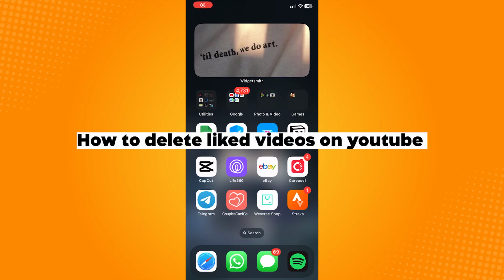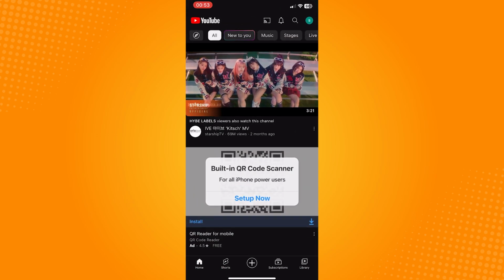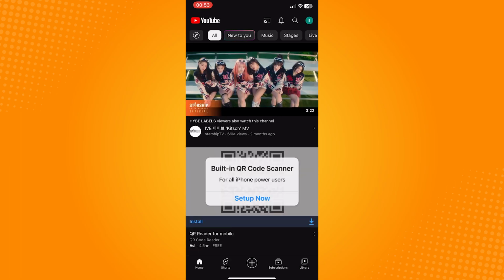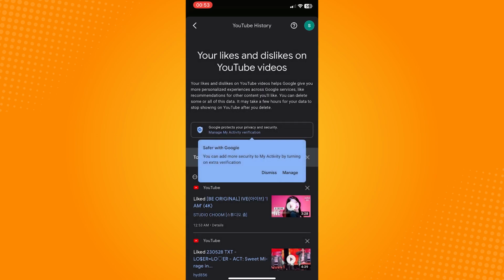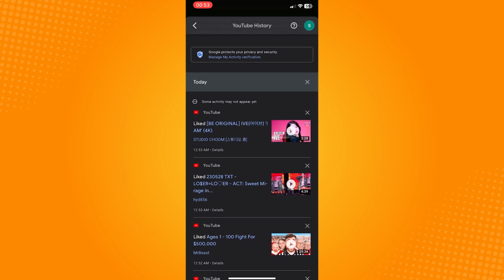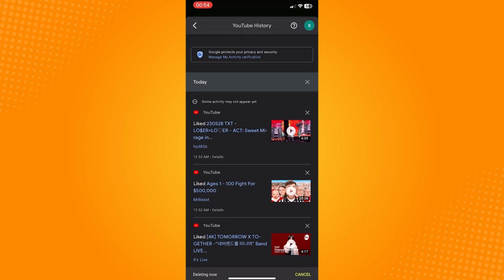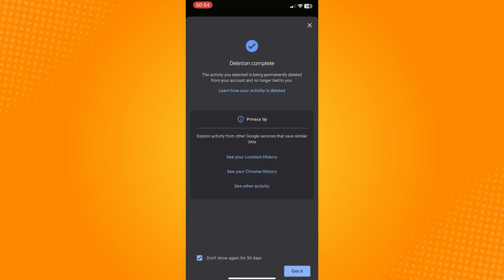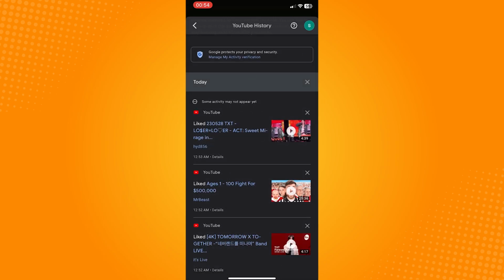How to Delete Liked Videos on YouTube (2023)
Learn‎‎‏‏‎ ‎How to Delete Liked Videos on Youtube

In this video I will show you‏‏‎ ‎how to delete liked videos on youtube